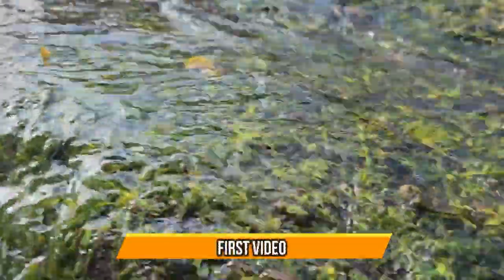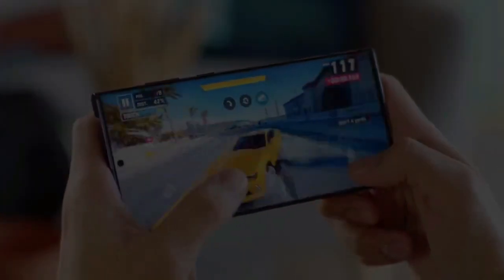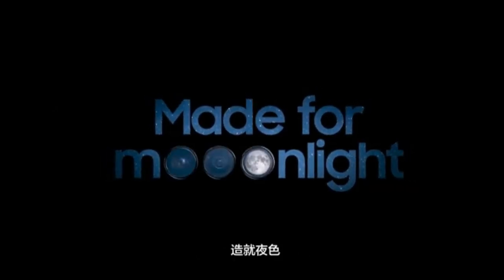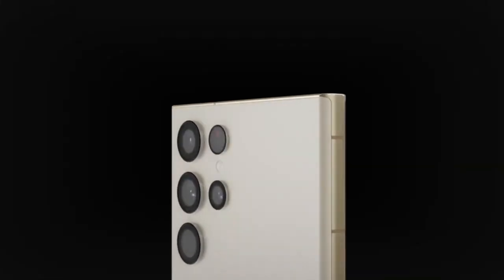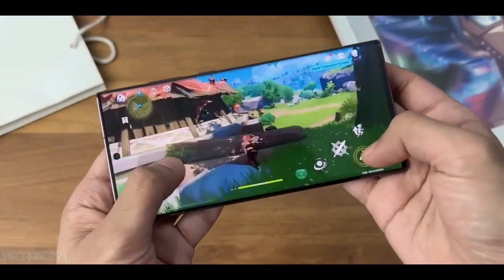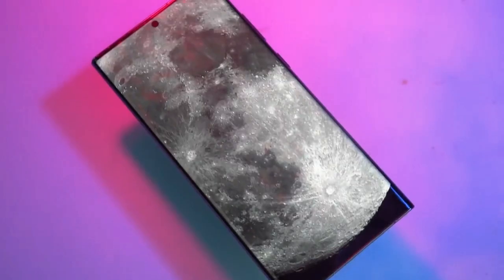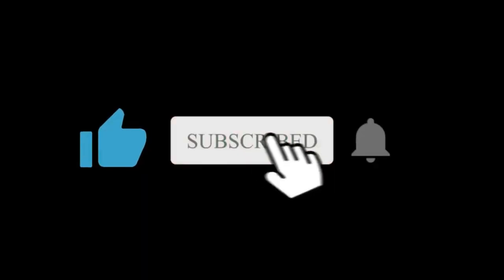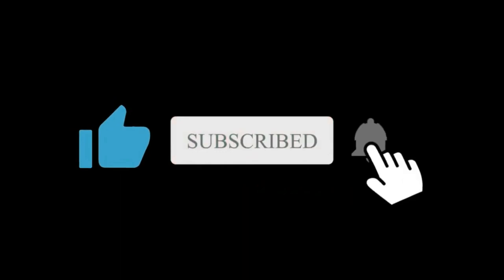Exclusive Footage: First Video Taken with the Samsung Galaxy S23 Ultra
This is the first video taken from samsung s23 series, I will show you more video later in this video. Anyone who has followed the leaks of the last few days to the Samsung Galaxy S23 Ultra will already know the name Edwards Urbina. He is one of those lucky owners of Galaxy S23 Ultra models sold too early in Nicaragua, after local dealers apparently received a cargo of the coveted Samsung flagship and sold it off - long before the official start of sales. so hey everyone, I am Ayush and if you are new here, dont be shy, do subscribe now.